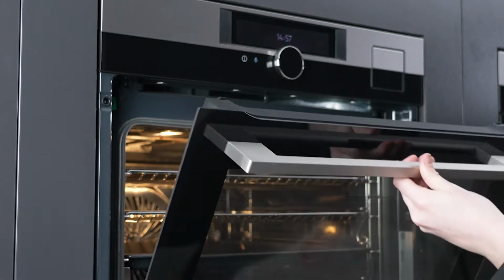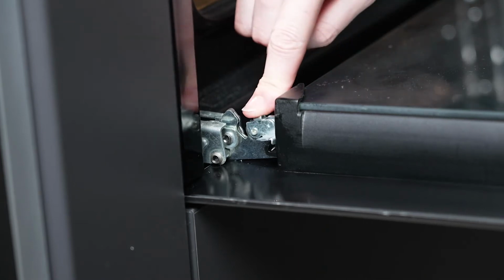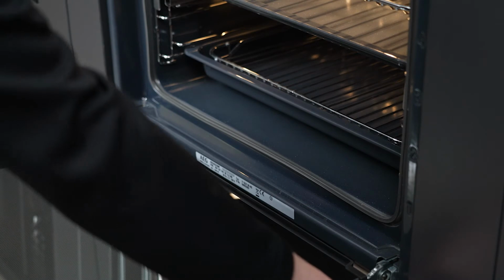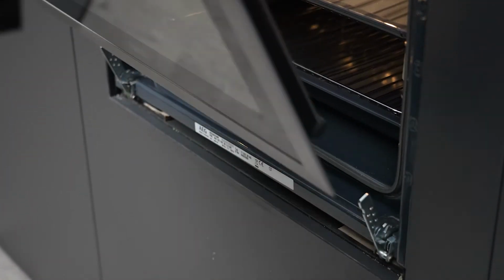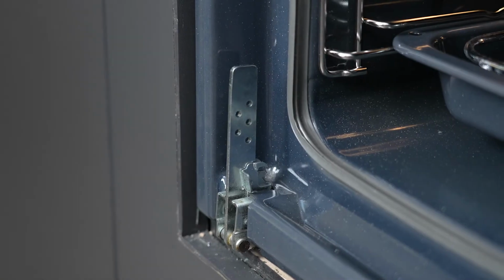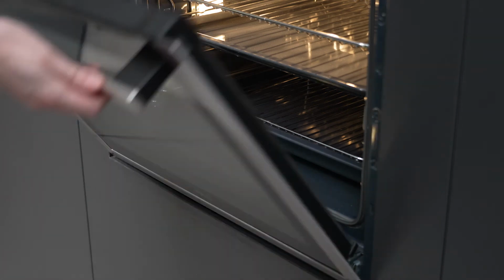AEG | Why doesn’t the door on my oven close properly?